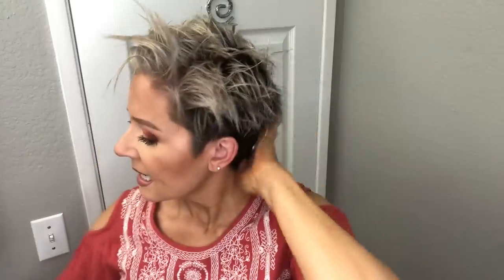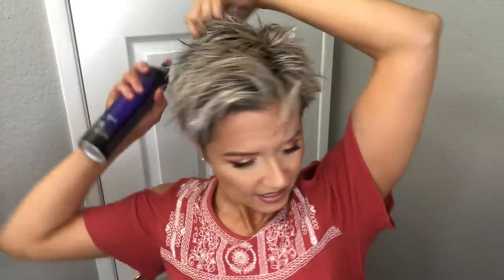Post Quarantine Hair Tutorial - Do We Remember How to Style an Undercut Pixie?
As many of us are FINALLY getting to the salon to get our hair cut, I thought it might be helpful to do a little "refresher" course on how to style an undercut pixie.  And, for those of you that have been planning something drastic once the quarantine was over, maybe this will give you some inspiration.  Hope you enjoy!😘

🌟PRODUCTS USED/MENTIONED:
*Redken One United Multi Benefit ~
*Catwalk Root Boost ~
*Acure Moroccan Argan Oil ~
*Enjoy Dry Wax (Amazon) ~
*Aussie Instant Freeze Hairspray ~

🌟TOOLS USED:
*Jinri 1875W Professional Dryer ~
*CHI "Garden Party" Flatiron ("Garden Party" is no longer available but this is the same model) ~

🌸What I'm Wearing:
Top:  JC Penney's
Lips:  BECCA Ultimate Lip Definer "Breezy" + UD Vice Lipstick "Faith" + UD Moondust "Rising"
Earrings:  Nickel & Suede

All opinions are my own, honest opinions and all products (except those from CHI & Jinri) were purchased by me.  However, it in no way changes the cost to YOU, the consumer.  There is no pressure whatsoever to use these links, but thank you in advance if you do!